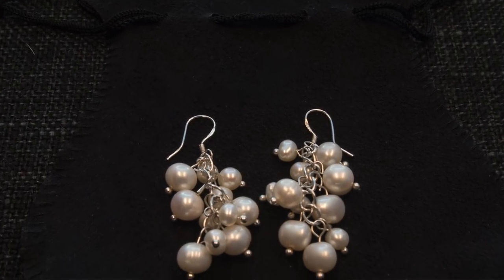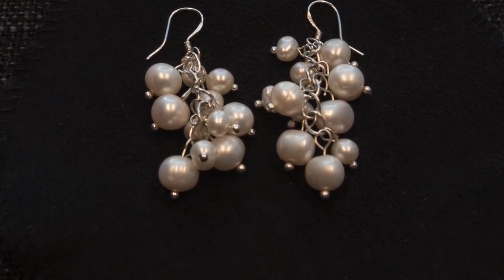NOUVELLE PEARL NEW COLLECTION | FRESHWATER PEARL NECKLACES & EARRINGS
My new collection for Nouvelle Pearl, just in time for the holidays, including freshwater pearl chandelier earrings, and a new convertible pearl silver chain necklace! Open for links...

Nouvelle Pearl
Canada